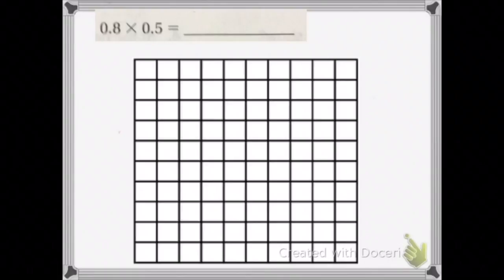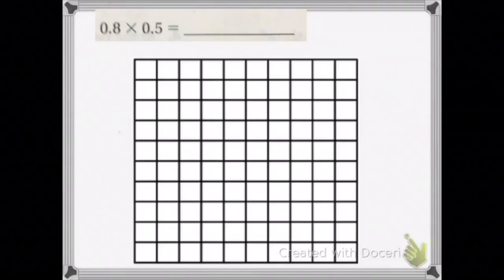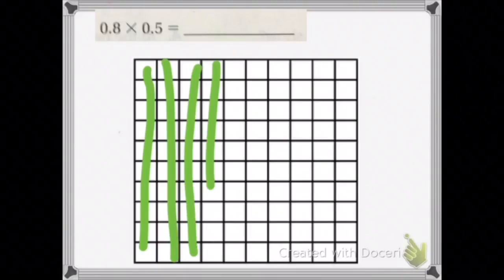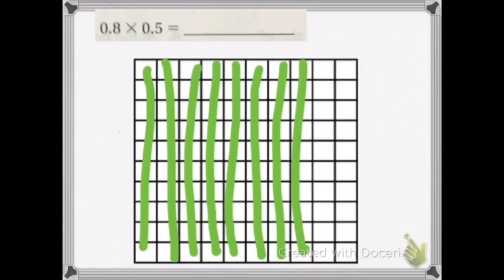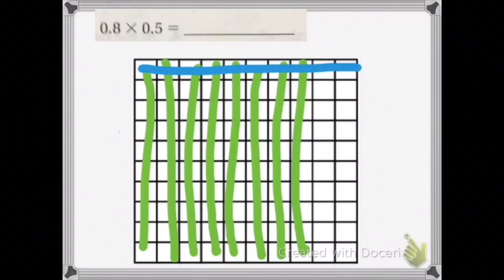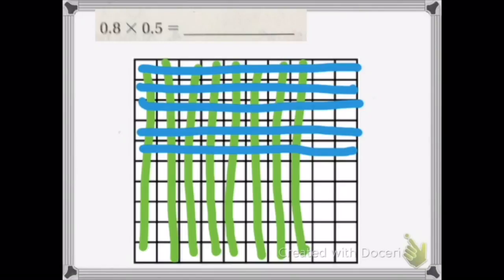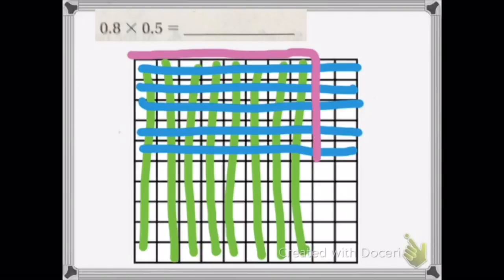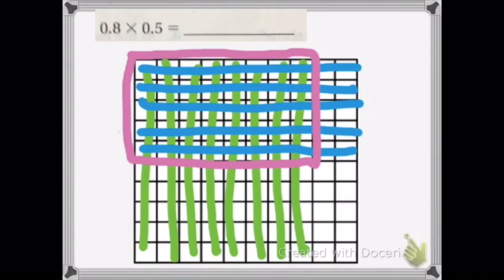Divide Decimals using Decimal Model 5.NBT.7 Go Math 4.6